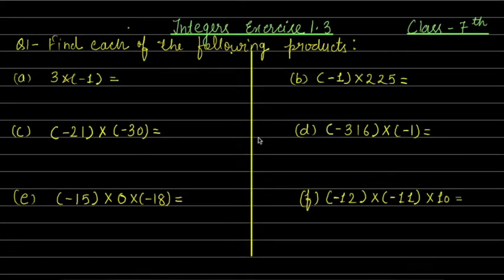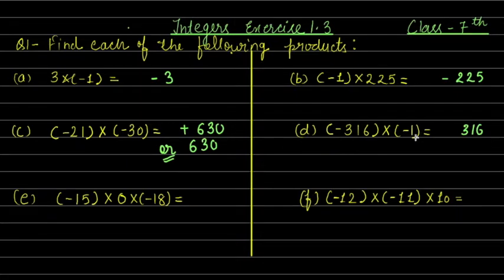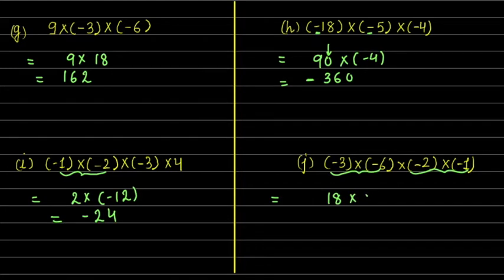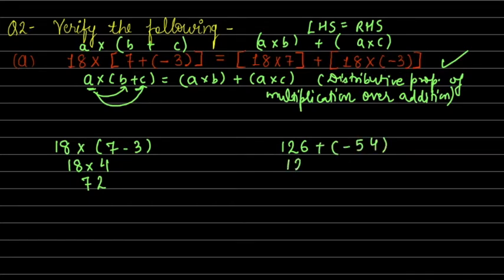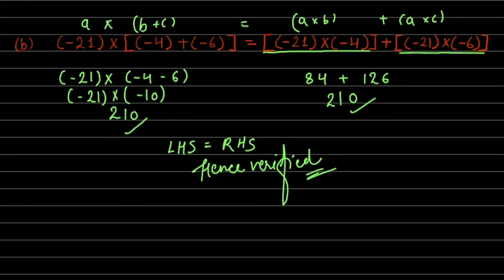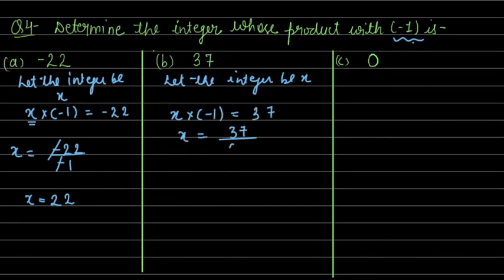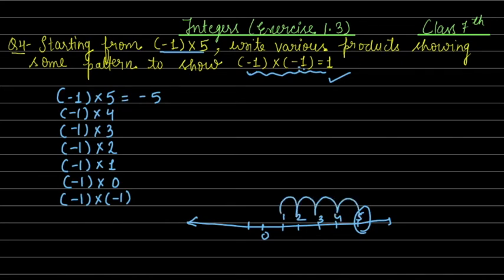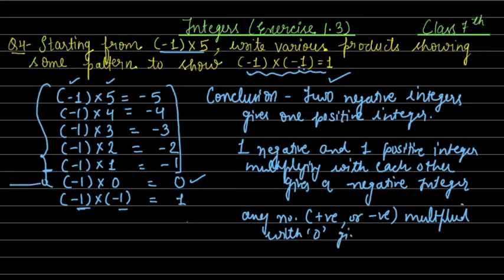EXERCISE 1.3-Q1,Q2,Q3,Q4 of INTEGERS (PART 5)- NCERT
INTEGERS (PART 5)- NCERT-EXERCISE 1.3, Complete, stepwise solution and explanation of Q1, Q2, Q3, Q4